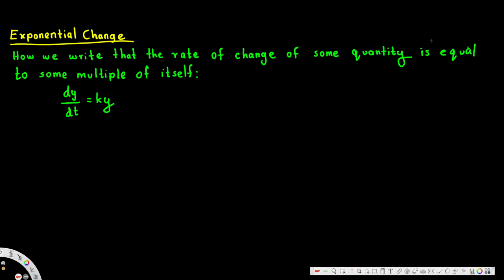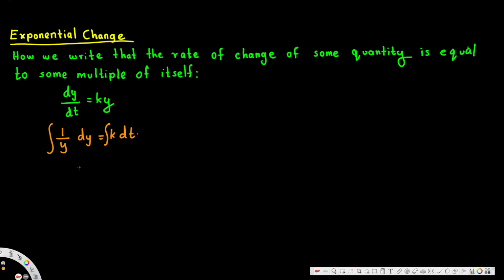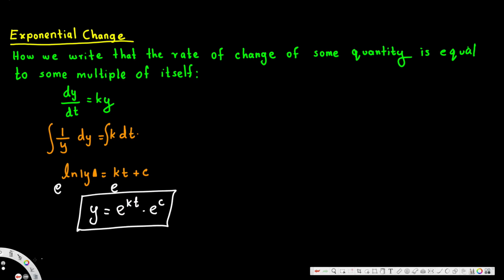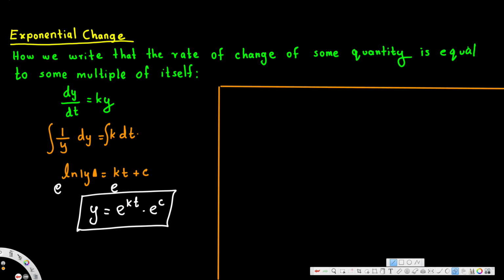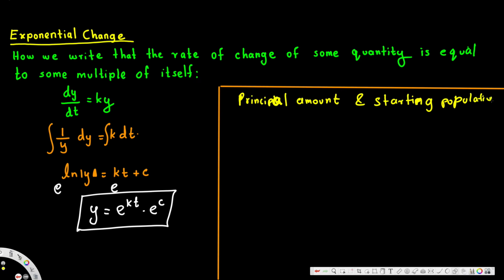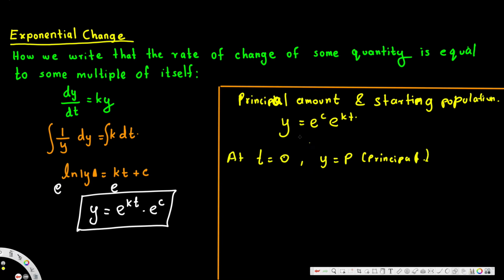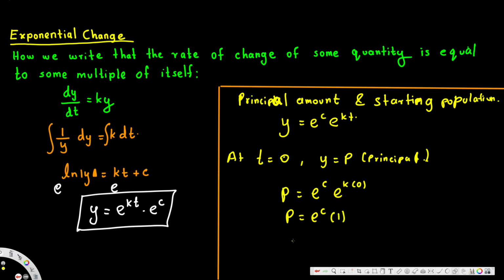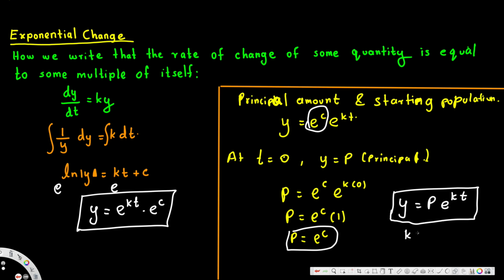Separable Equation - Exponential Change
Looking at the equation for exponential change as the solution of a separable differential equation